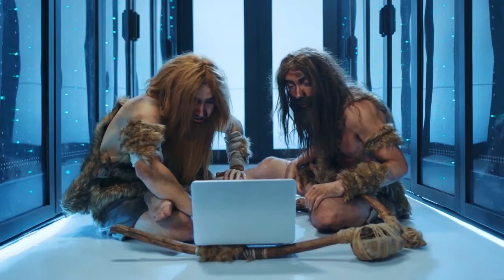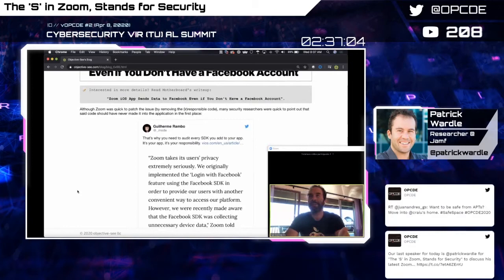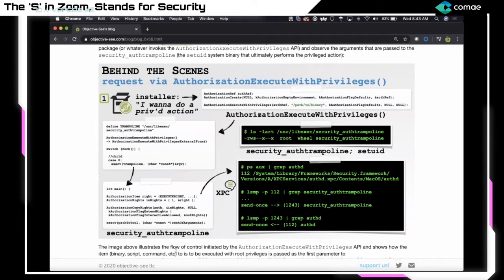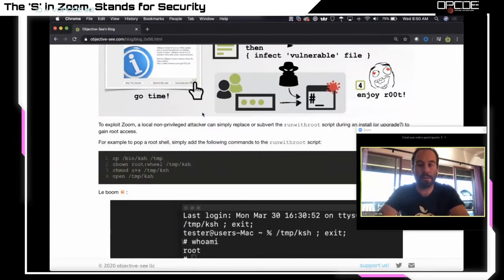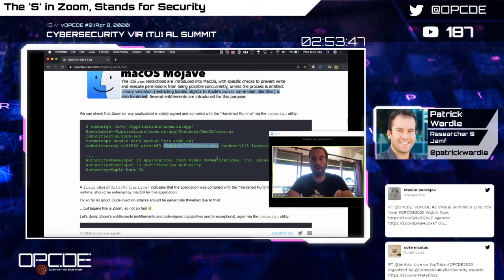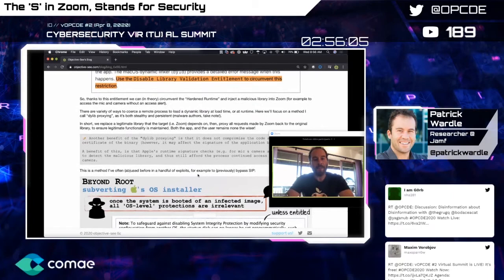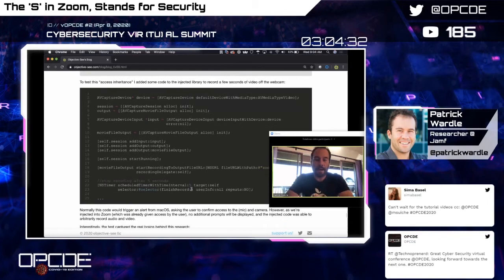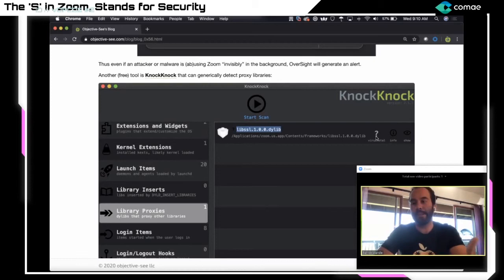vOPCDE #2 - The 'S' in Zoom, Stands for Security (Patrick Wardle)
Given the current worldwide pandemic and government sanctioned lock-downs, working from home has become the norm …for now. Thanks to this, Zoom, “the leader in modern enterprise video communications” is well on it’s way to becoming a household verb, and as a result, its stock price has soared! 📈 However if you value either your (cyber) security or privacy, you may want to think twice about using (the macOS version of) the app. In this blog post, we’ll start by briefly looking at recent security and privacy flaws that affected Zoom. Following this, we’ll transition into discussing several new security issues that affect the latest version of Zoom’s macOS client.

Patrick Wardle (Principal Security Researcher @ Jamf)
Patrick Wardle is a Principal Security Researcher at Jamf and founder of Objective-See. Having worked at NASA and the NSA, as well as presented at countless security conferences, he is intimately familiar with aliens, spies, and talking nerdy. Patrick is passionate about all things related to macOS security and thus spends his days finding Apple 0days, analyzing macOS malware and writing free open-source security tools to protect Mac users.